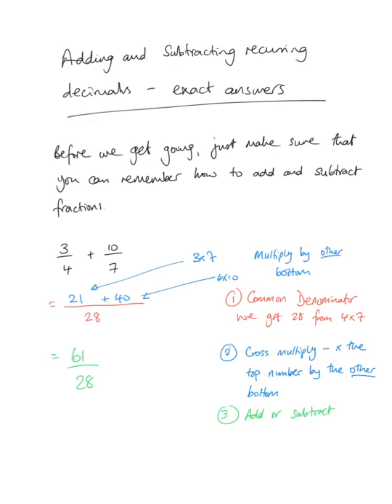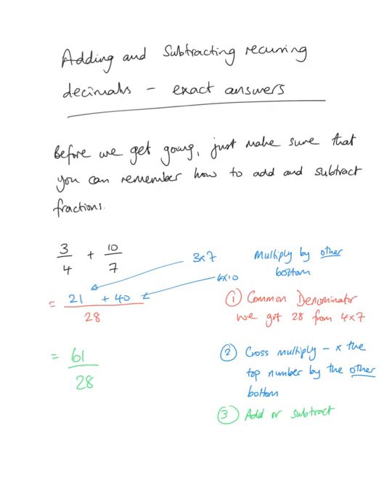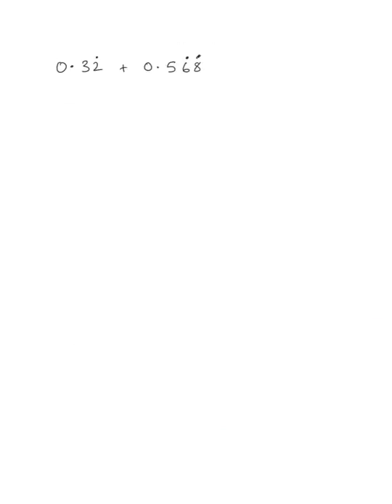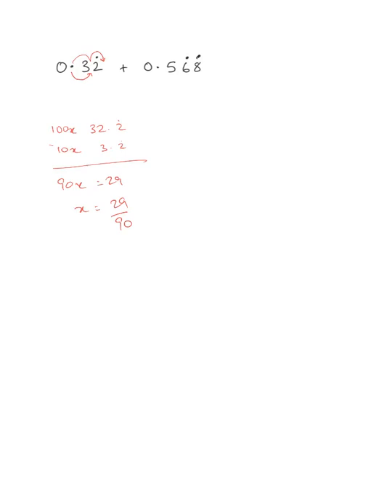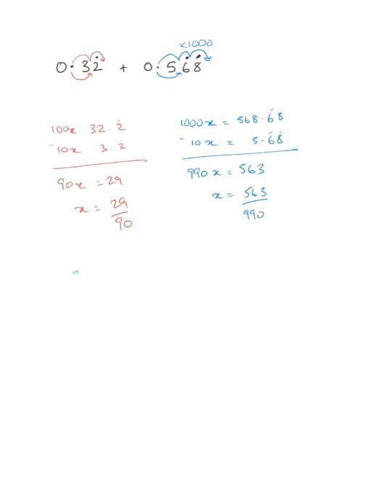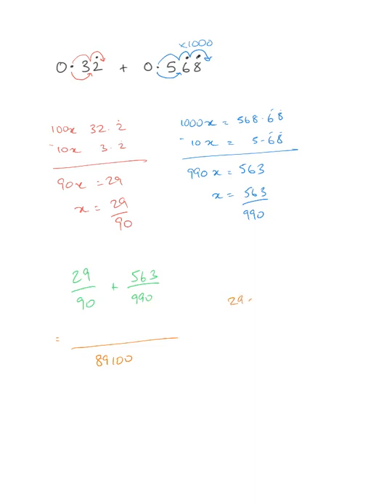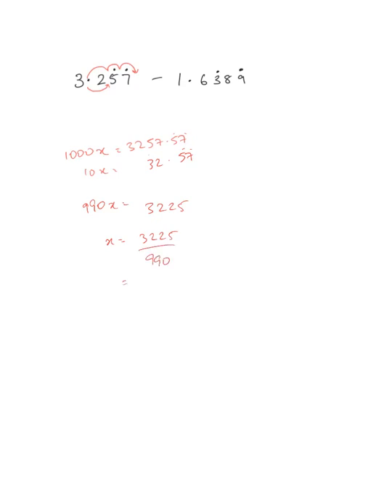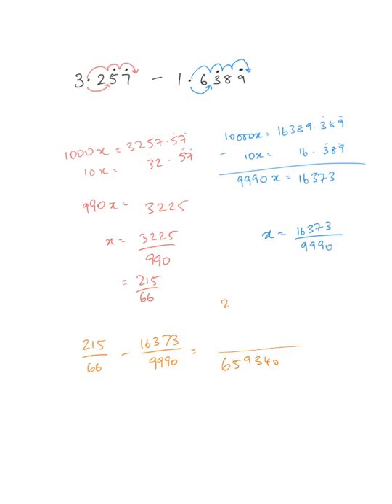Adding and subtracting recurring decimals - exact answers